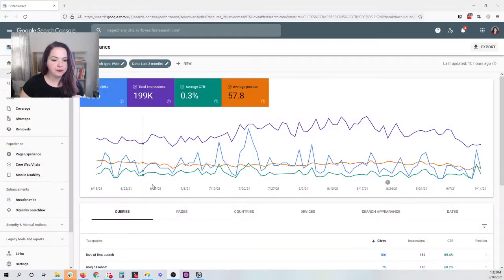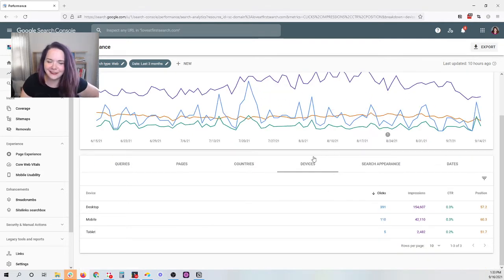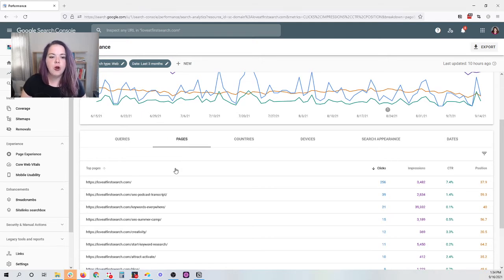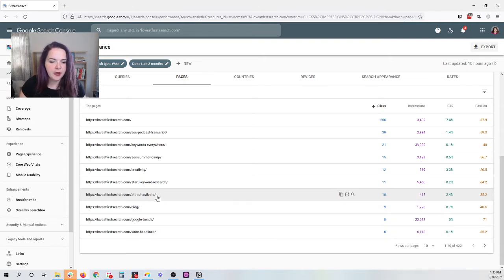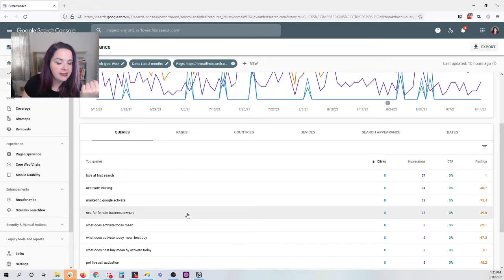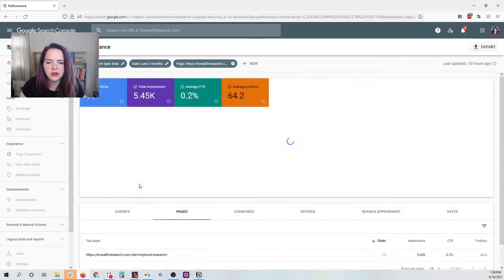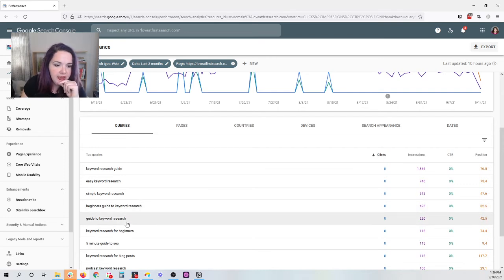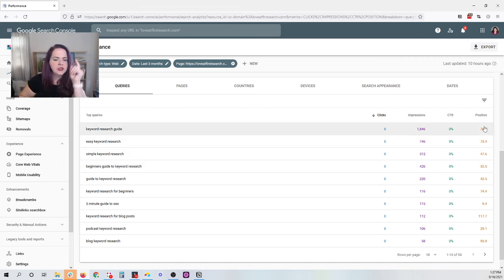Find Your Highest Performing Pages | SEO Jumpstart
In the last couple of videos, we've talked about what Google Search Console is, we've looked at the specific positions that you have for every query that people are looking for, and we've looked at how many people are clicking through.

Today, I'm talking all about which pages on your site are doing well.